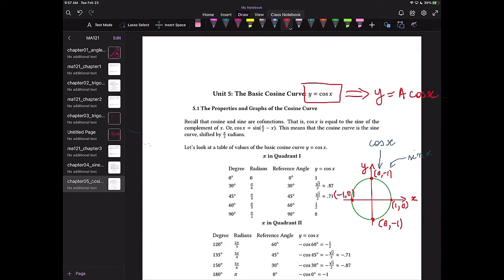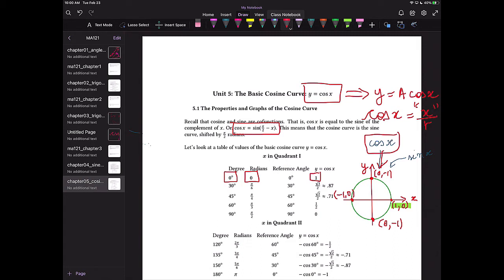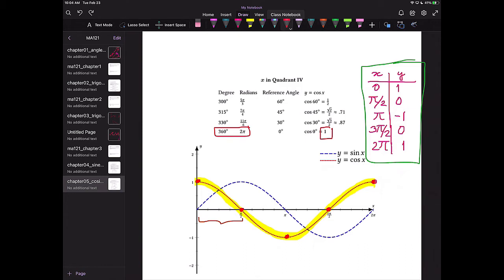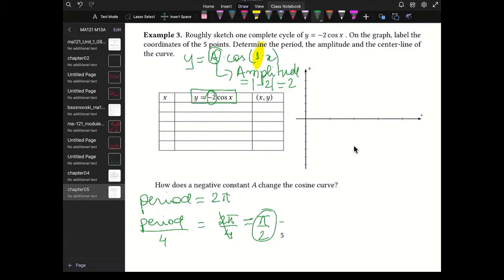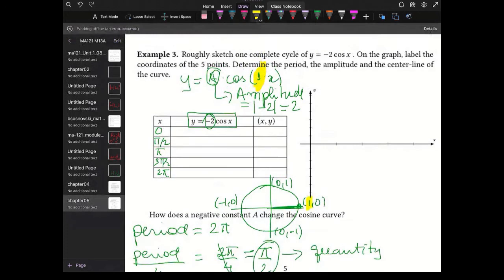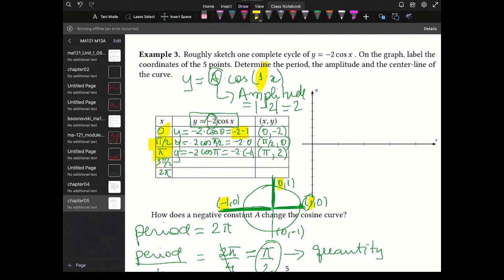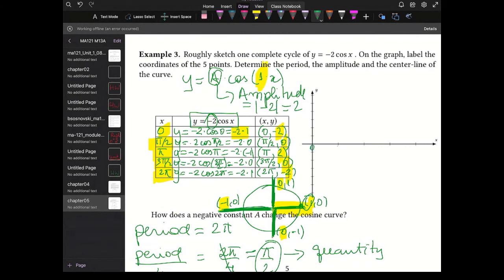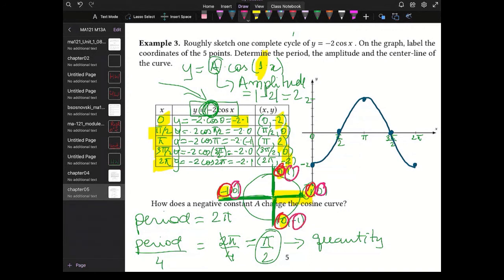MA121 Unit 4 & 5 Part 4 Basic and Variation 1 of the Graph of Cosine Function